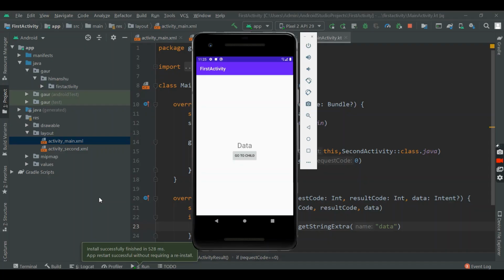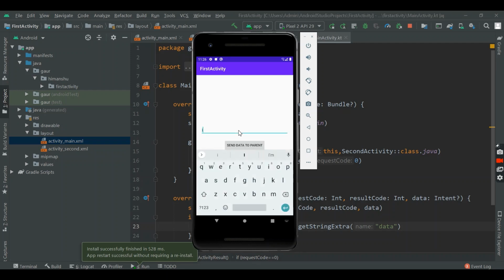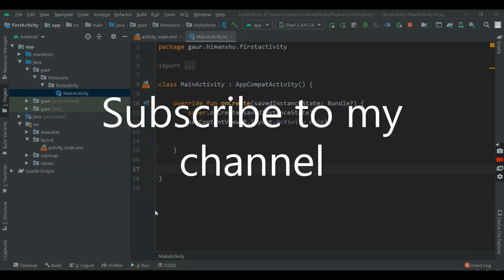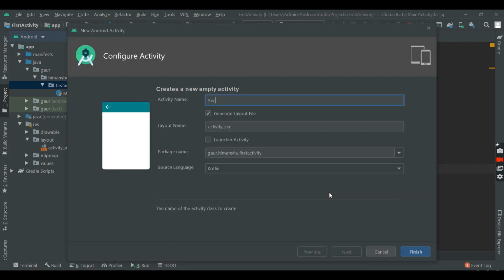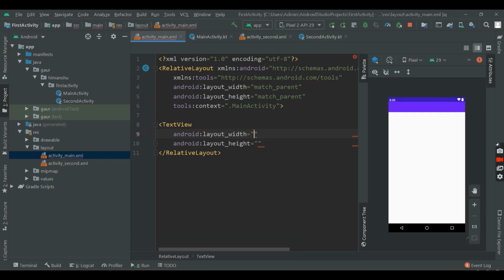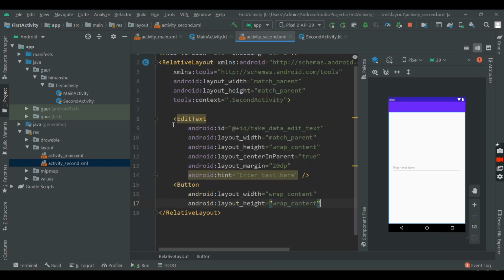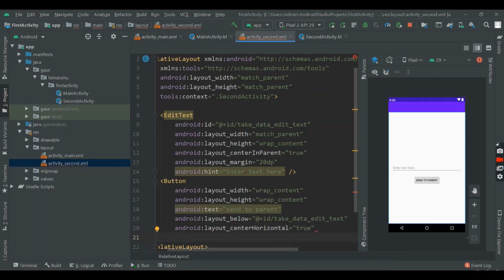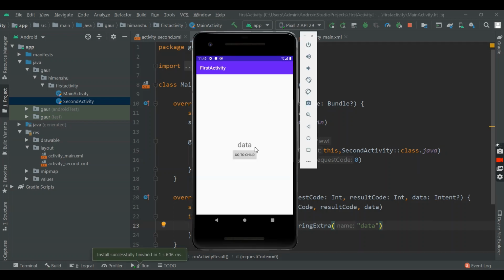Passing data from Child to Parent Activity in Kotlin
In this video, I am going to teach you how you take data from Child Activity to our Parent Activity